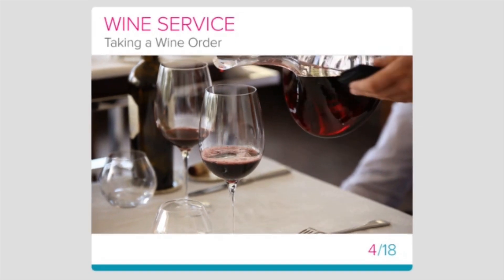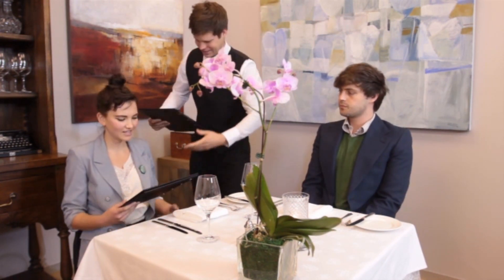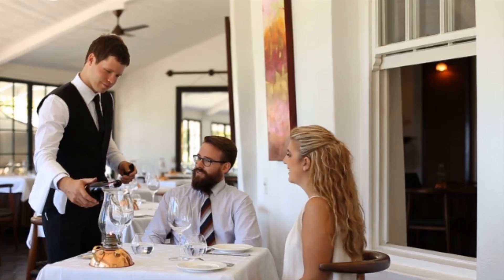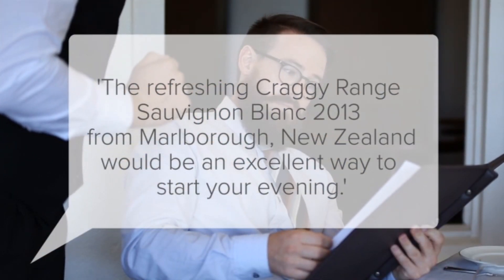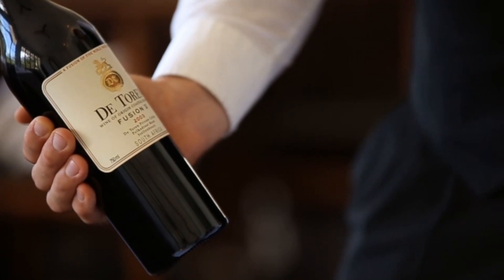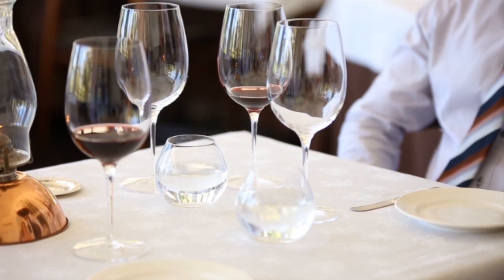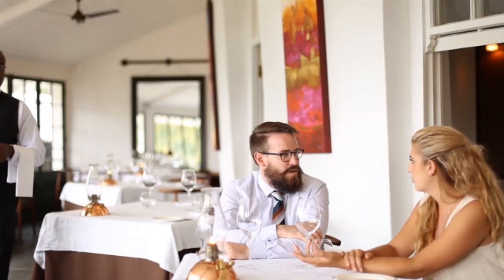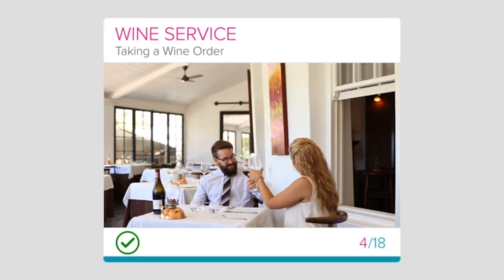Taking Wine Order food and beverage etiquette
how taking wine order all details and next video we will Show you mor and mor